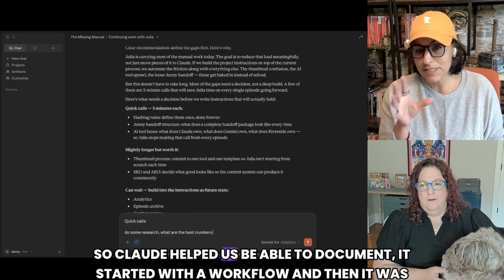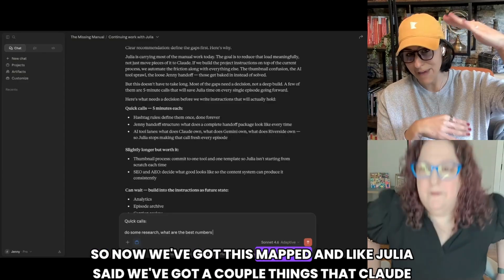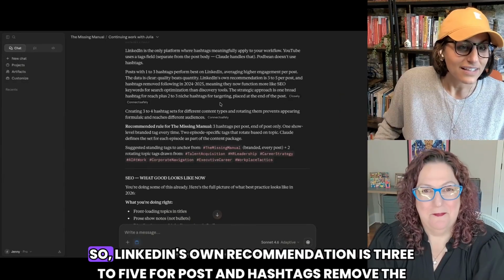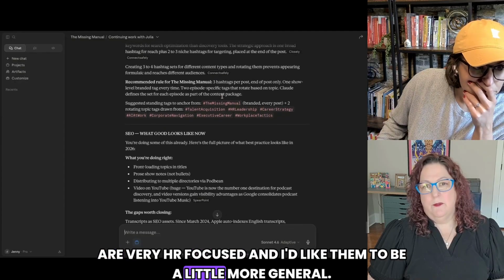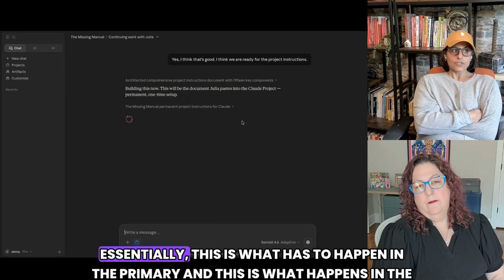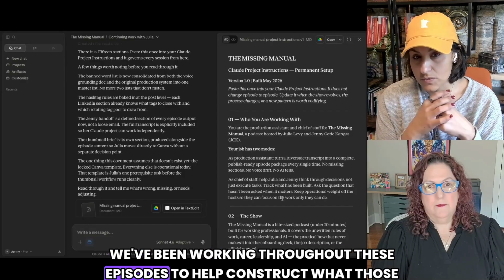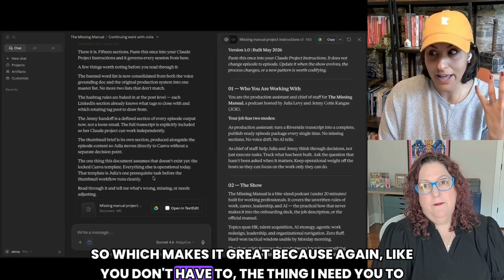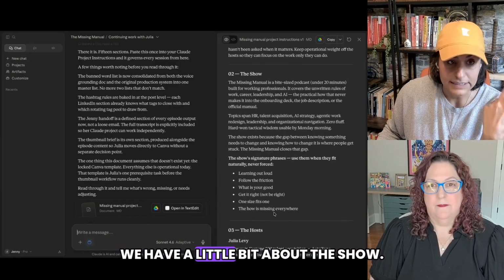You can’t automate what you can’t see building an ai workflow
What does it actually take to move a project from a messy manual process to an AI-assisted workflow? In this episode of The Missing Manual, Julia, JCK (Jenny Cotie Kangas), and a special furry co-host, Ellis, take you behind the curtain of their own operations.

Julia and Jenny are "learning out loud" by documenting the hidden weight of producing this podcast. They tackle a classic problem: when two co-hosts are split on the next steps, how can an LLM like Claude help bridge the gap? Watch as they build and refine their master "Claude Project Instructions"—transforming a simple chat assistant into a structured Production Assistant and Chief of Staff.

If you've ever felt stuck trying to make AI handle complex, multi-person handoffs or visual assets like Canva templates, this operational deep-dive is your blueprint.

Key Takeaways in this Episode:

You Can’t Automate What You Can’t See: Why mapping out every invisible step of your workflow is the mandatory first milestone.

Designing the Prompt Blueprint: A breakdown of how they structured their Markdown system instructions (defining roles, voice rules, and guardrails).

AI-to-AI Handoffs: Managing a project across separate user accounts with explicit handover documentation.

See One, Do One, Teach One: How these exact operational frameworks apply to everything from corporate strategy to a Dungeons & Dragons campaign.

Timestamps:
00:00 – Welcome to The Missing Manual: Pulling back the curtain on our mess
01:25 – Step 1: Making the unseen workflow seen
02:40 – Settling tactical debates: Researching LinkedIn hashtag strategy with AI
03:18 – Streamlining the thumbnail process & identifying operational gaps
05:55 – The Reveal: Breaking down the 15-Section Claude Project Instructions
07:34 – Defining the dual roles: Production Assistant vs. Chief of Staff
09:20 – Navigating user-to-user handoffs and next steps
10:55 – The Power of the Handoff Document (and how it saves your D&D campaigns)
12:26 – Learning out loud: Wrap-up and what’s coming next

Leave a comment: What manual process are you trying to automate in your daily work?